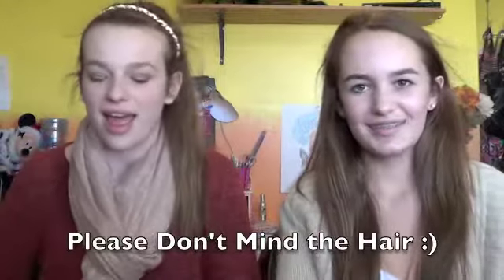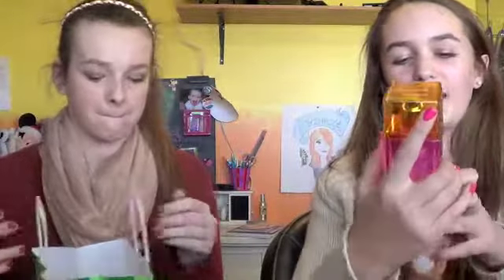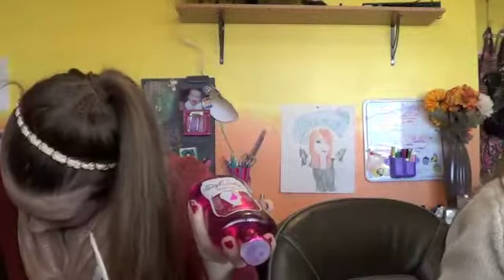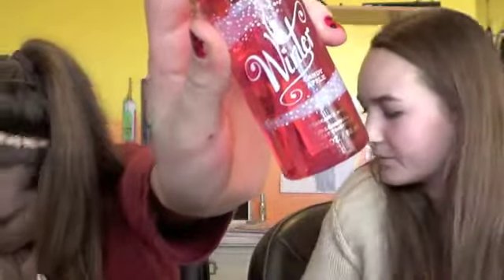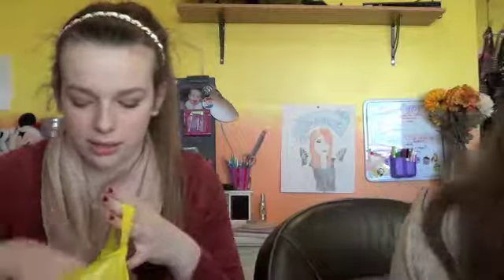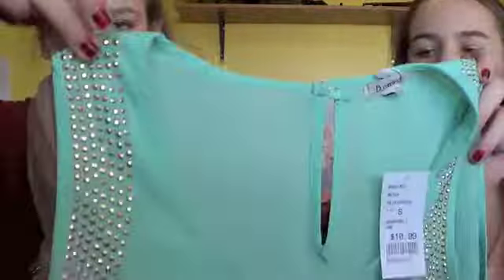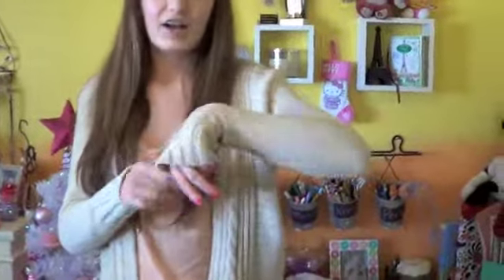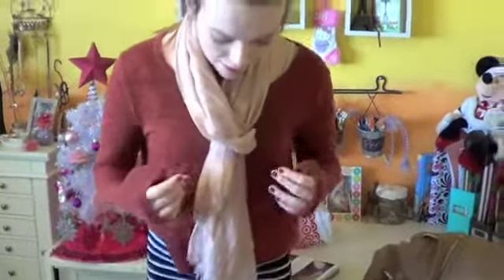Mini Haul + OOTD with Kori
Hey guys! So this video is when me and Kori did some retail therapy at the mall. I hope you enjoy it!
xoxo
Sarah